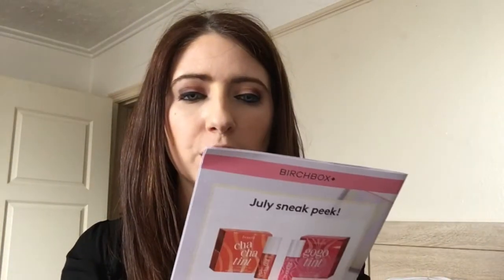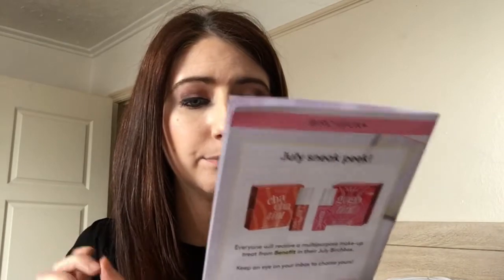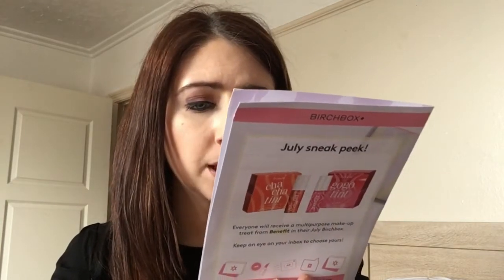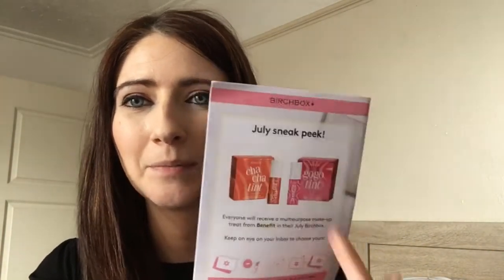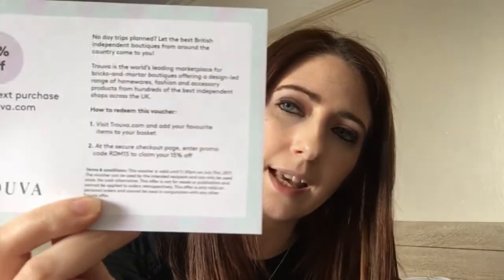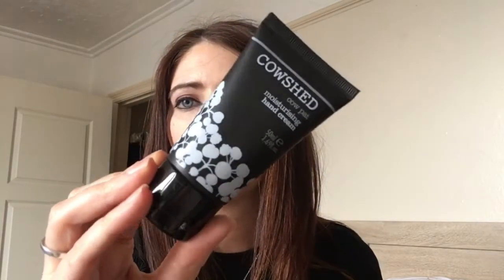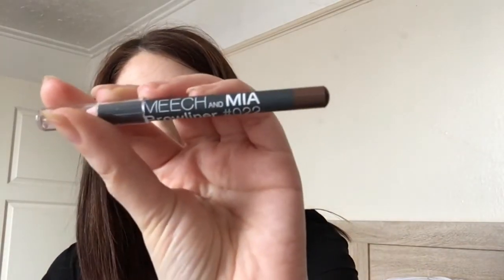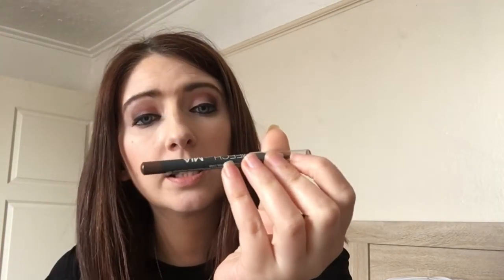Birchbox June 2017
Birchbox this months theme - days out